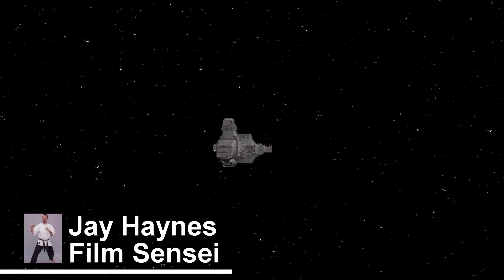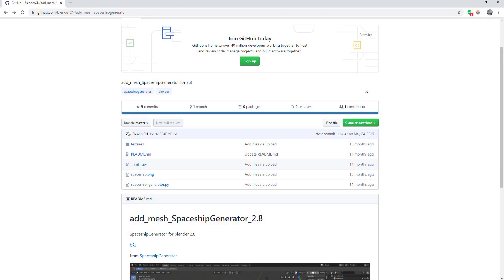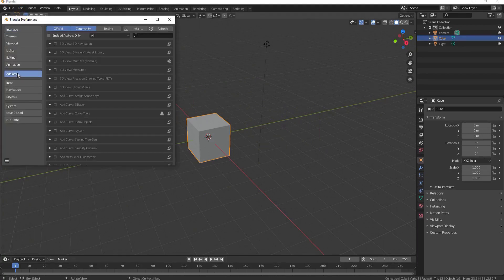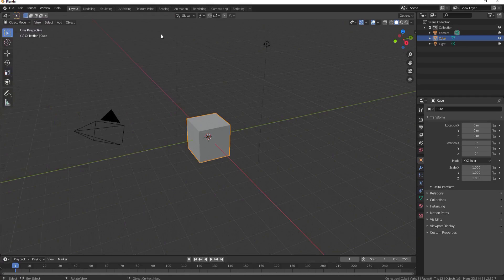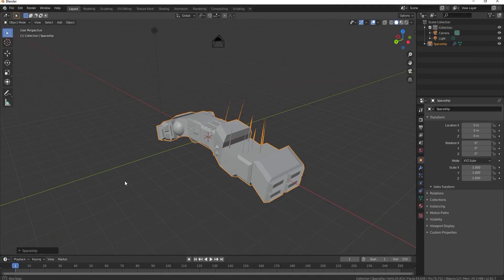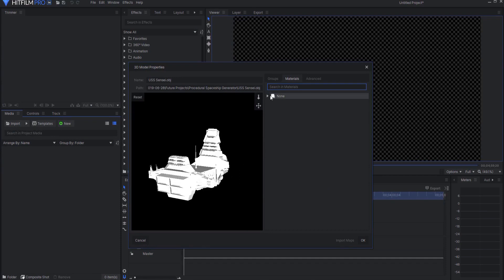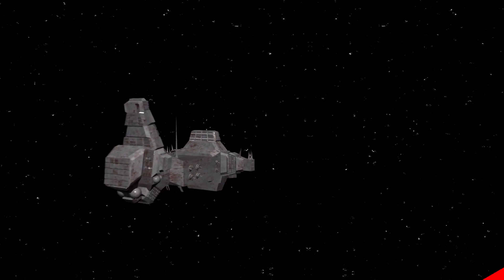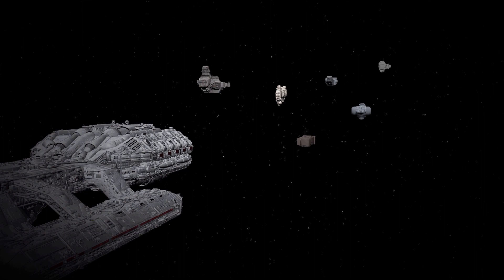Procedural Spaceship Generator for Blender!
In the video, I show a procedural spaceship generator for Blender!